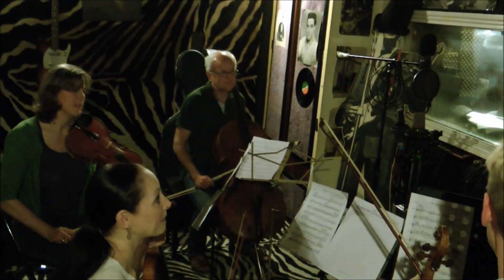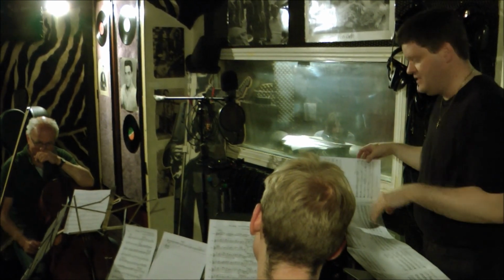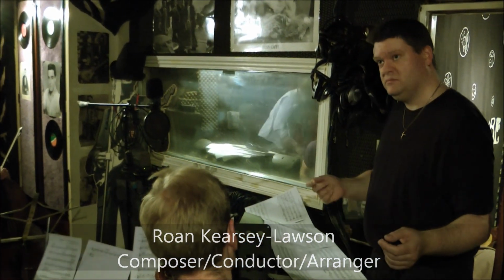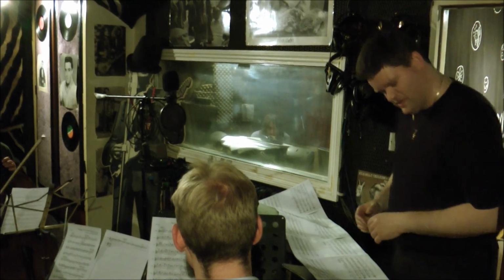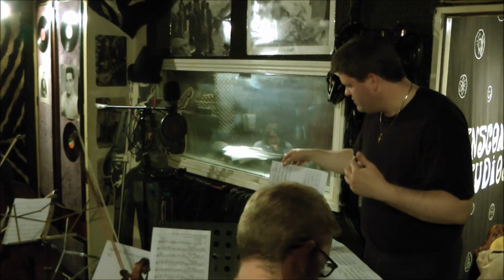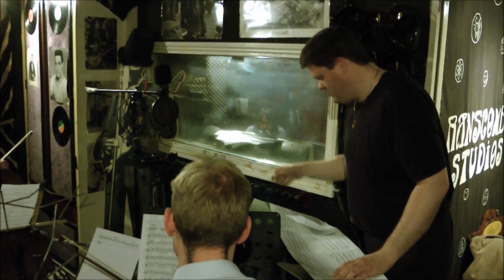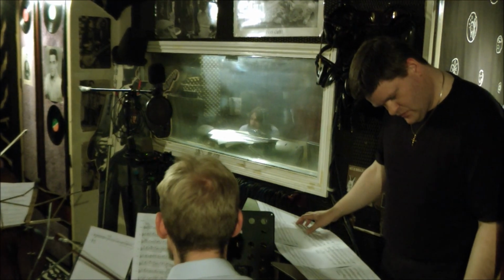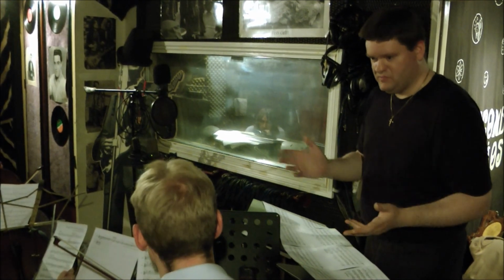No Idea, The Making of an Album, String Quartet, Composer Roan Kearsey-Lawson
No Idea, from the Album Persuaded and re-released on the Man Who Calls the Shots (2020), by Groovy Uncle on Trouserphonic Records.  The Making of an Album video is a snapshot of composer and musician Roan Kearsey-Lawson rehearsing and conducting the recording a string quartet for the track No Idea.  The album version has vocals composed by Glenn Prangnell.  This strings version composed, conducted and arranged by Roan Kearsey-Lawson is performed by Kit Massey 1st Violin, Ginette Decuyper 2nd Violin, Naomi Holt on Viola, and Michael Belinfante Cello.  Recorded at Ranscombe Studios, Rochester, UK.  See also the short version 'No Idea' video.